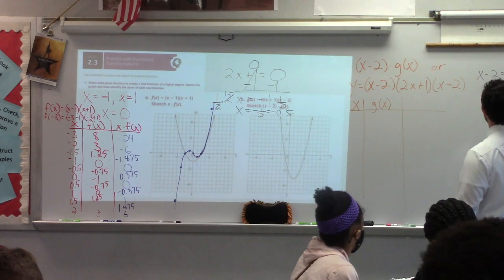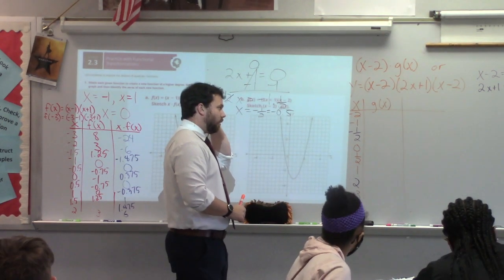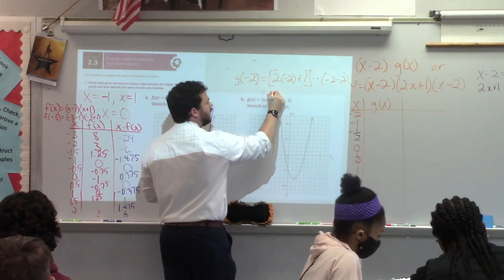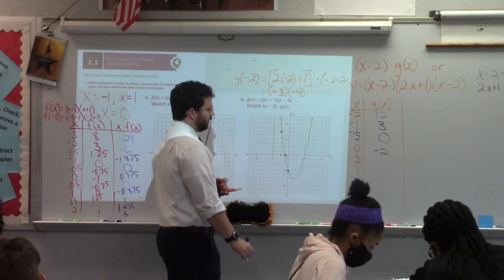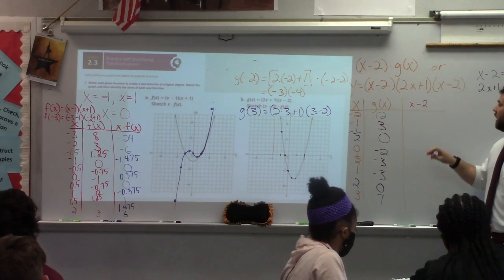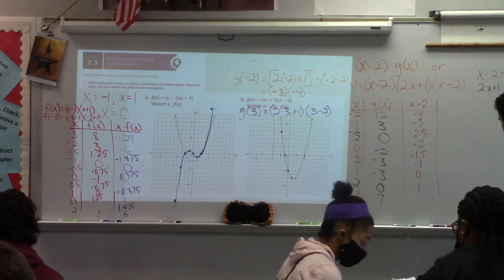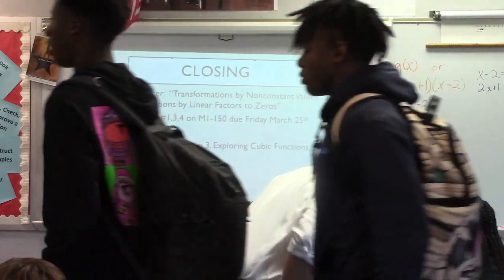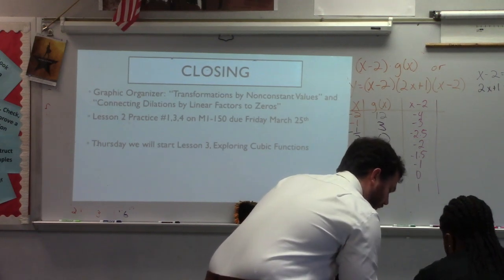Mar 23rd pt 4 1b from Activity 2.3 (graphing functions dilated by linear factors)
0:00-4:00 Starting to go over 1b from Activity 2.3. We will finish tomorrow.

4:00-end Reflection and Practice Assignment